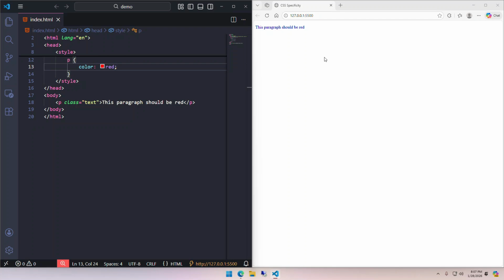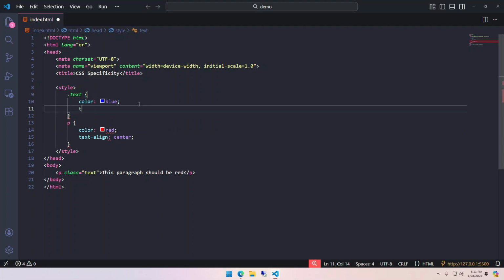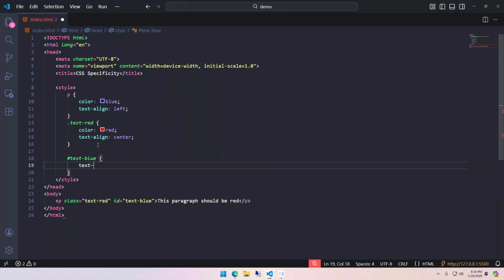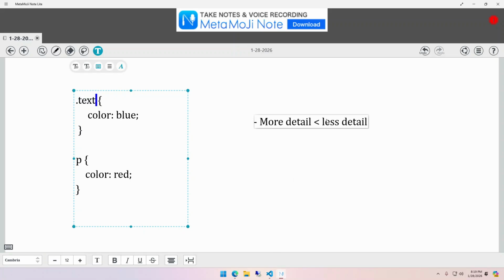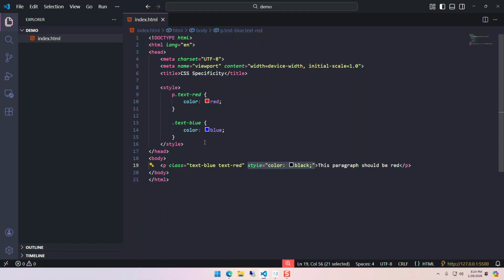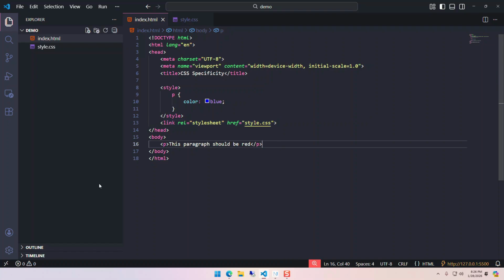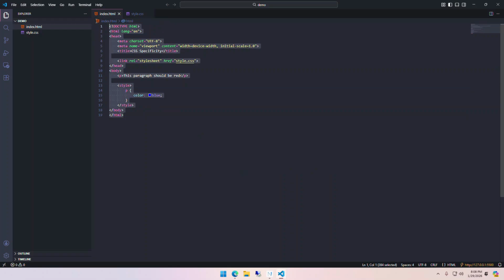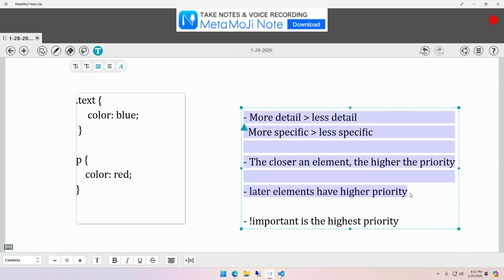Stop Fighting Your CSS: Mastering Specificity - Frontend Lesson # 14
In this video, we study CSS specificity. A complicated but important topics that even experts don't generally understand. I break down the concept in a simple manner and explain CSS specificity using three simple rules.

After watching this video, you will not have confusion about why your CSS stopped working. Once we are through this concept, we shall be ready to tackle more complex concepts in CSS and web development.